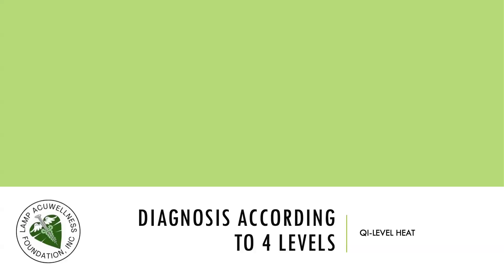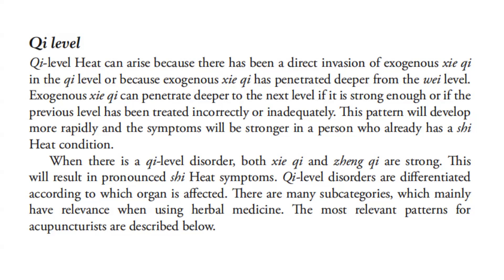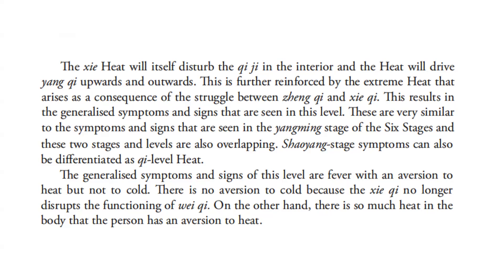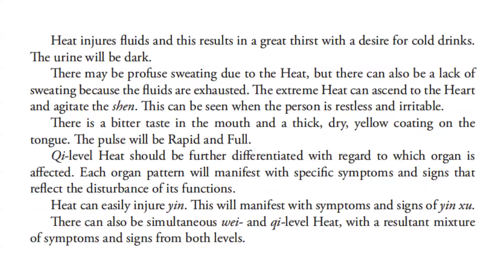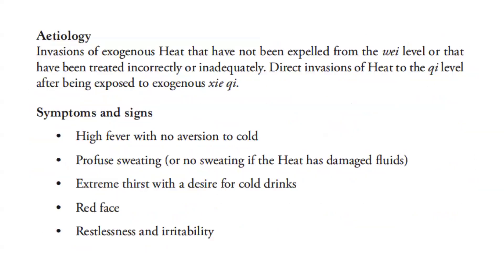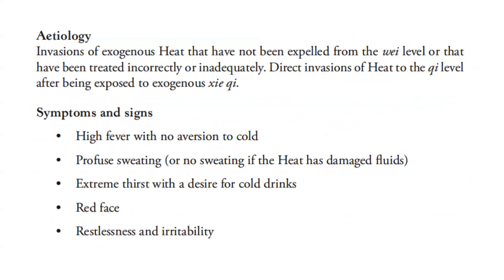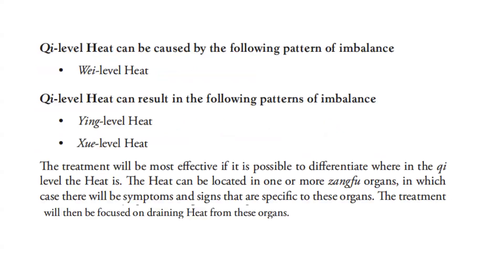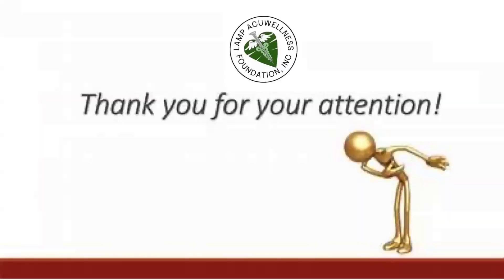QI LEVEL HEAT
At this stage, the Warm Evil has progressed into the interior. With the Warm Evil attacking the Zangfu, excessive type symptoms (internal excess heat) will result as there is a confrontation between the Vital Qi, or Zheng Qi of the human body and the pathogenic Warm Evil. Depending one which Zang Fu is attacked, resulting symptoms will vary.

The most commonly affected organs are the Lungs, Stomach, Large Intestine, Gallbladder and the Spleen.

If Wei isn’t strong enough to neutralize the pathogen, the next level of wind-heat invasion occurs. This is called “Qi” level. The pathogen now enters the interior of the body. This is why you want a healthy immune system. You can suffer the most symptoms during this state. Not only can you suffer the most symptoms, but also the most severe ones. There’s no need to panic during this stage. It’s not a death sentence … yet.

But if left without treatment, the pathogen during this Qi Level can cook the internal organs (not good!). In TCM, the euphemistic way to say this is “internal heat excess.”

So far, the first two levels seem straightforward. It’s not difficult to compare these first two steps to conventional, western medicine in basic immune response. But as anybody who studies epidemiology will tell you, diseases aren’t always straightforward. TCM theorists realized this at least a few hundred years before western-educated scientists fully understood how pathogens behave.

You may not be aware that you have a hidden pathogen (think of the herpes virus, or shingles). Or you may have a very weak immune system (perhaps from the hidden pathogen). In these two scenarios, the Defensive stage may not occur, causing a panic in the immune system and launching into a Level Two, Qi Stage alarm.

In the Qi stage, there is further compromise of the Lungs. Other organ systems are also being challenged during this stage, including the Large Intestine and Lungs (organs are capitalized in TCM to distinguish from western physiology). Some common symptoms, which are more serious in nature than the Wei stage are: a higher fever; profuse sweating, insatiable thirst for very cold beverages, painful cough, gastrointestinal problems, etc.